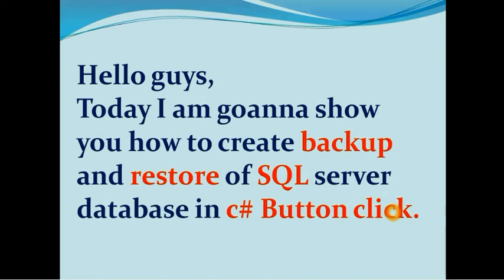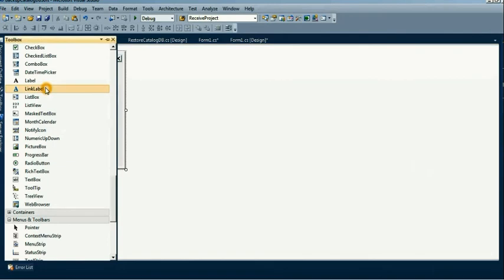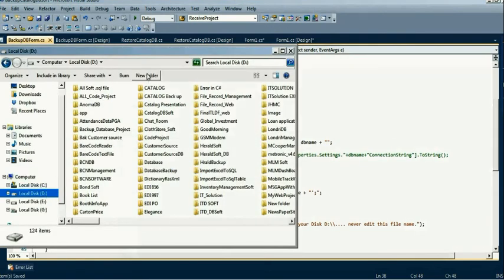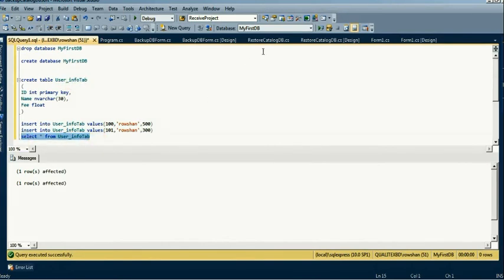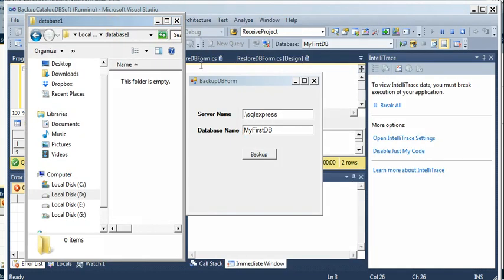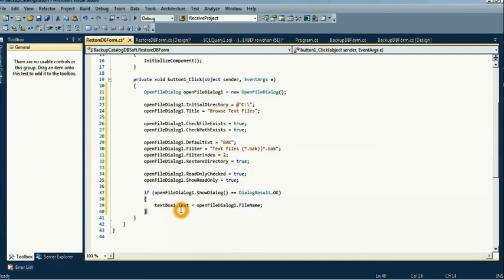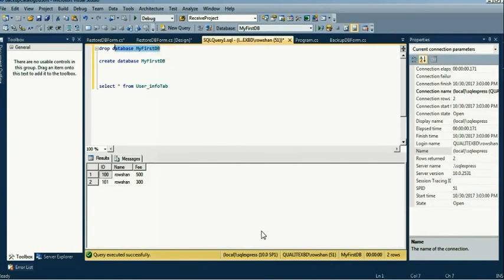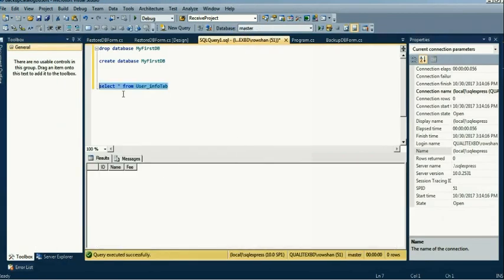Backup and Restore Database in C# button clik step by step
If you want to Backup and Restore Database in C# with button clik this video is for you. It demonstrates you the Backup and restore program, process and code step by step.

How to Backup and Restore SQL server Database in C# with source code ? This is the easiest way to backup database. just run the project and click on the button then backup file  of database will save in the mentioned location(D:\database1).
for restoring, just brows the backup file by clicking button and select the backup file then click on the restore button.
if you follow the video you can do it easily.

Noted that your server name and database name must be accurate. If you do at restoring database then your existing data of the database may be lost.